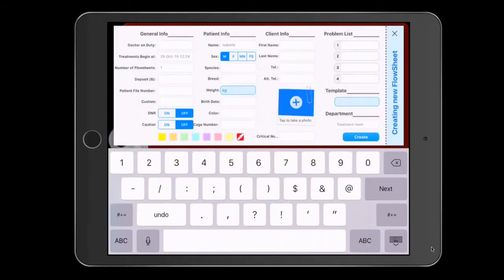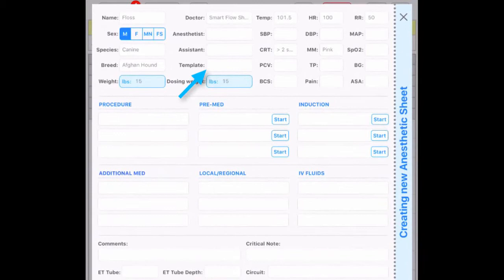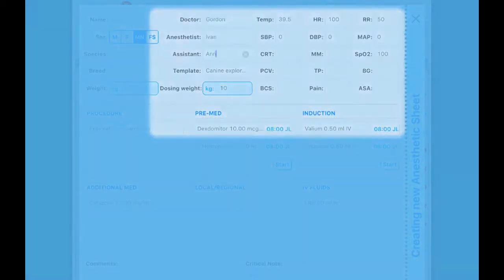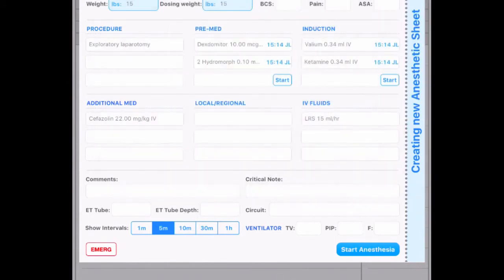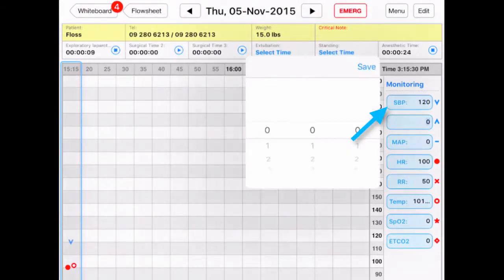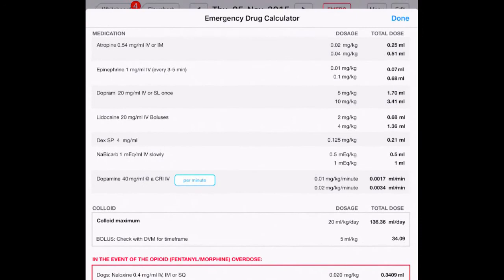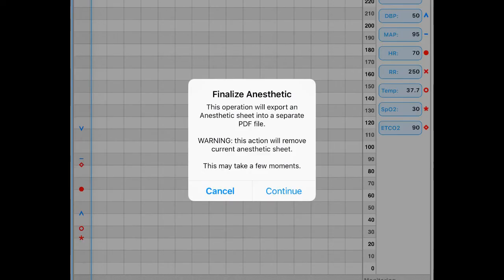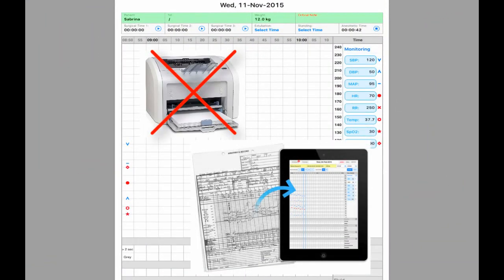TUTORIAL: The SmartFlow Electronic Anesthetic Sheet